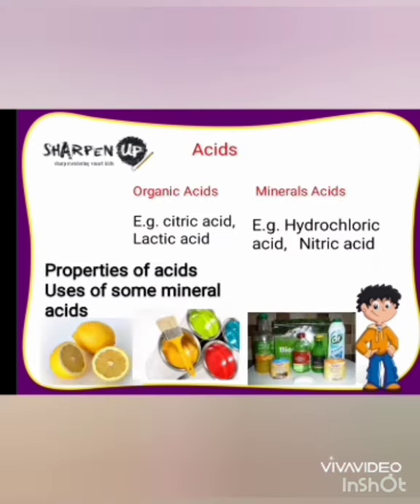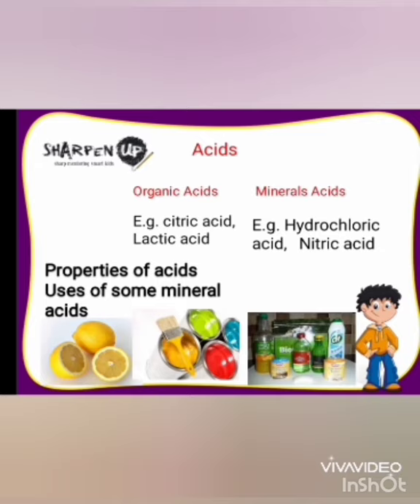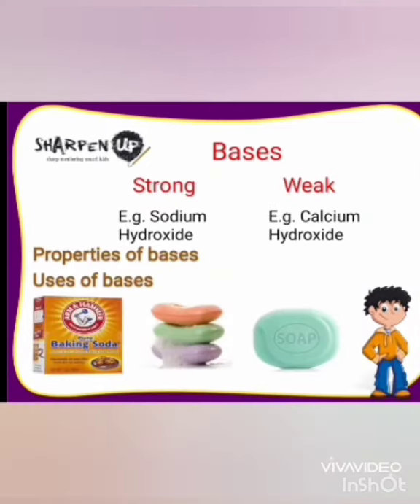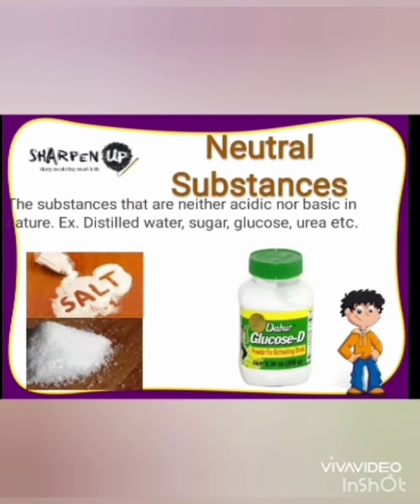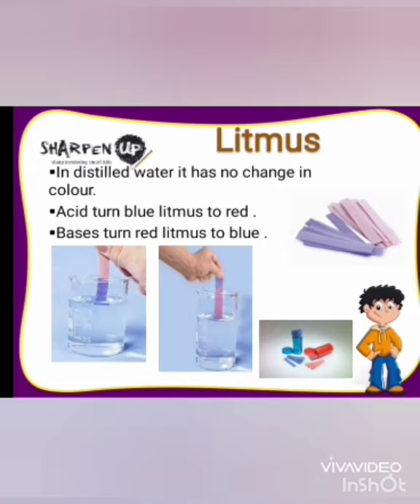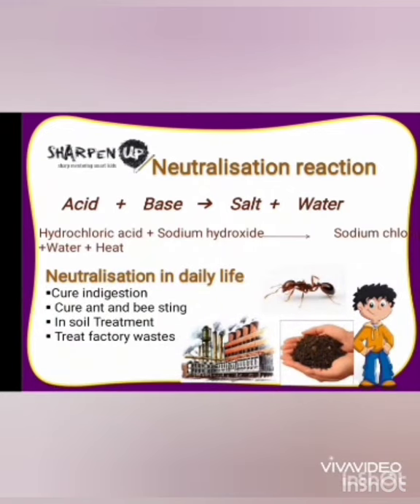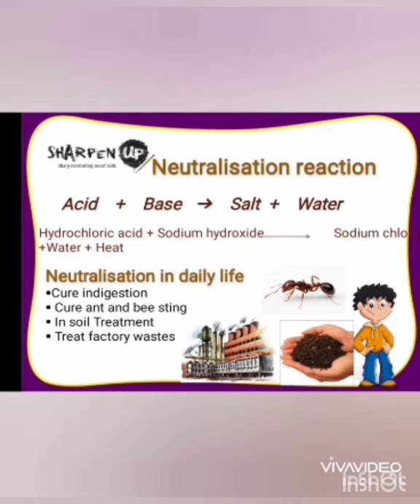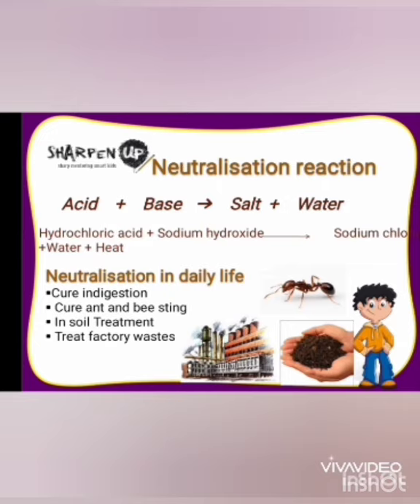Acids Bases and Salts Class 7@Sharpen Up Online Classes